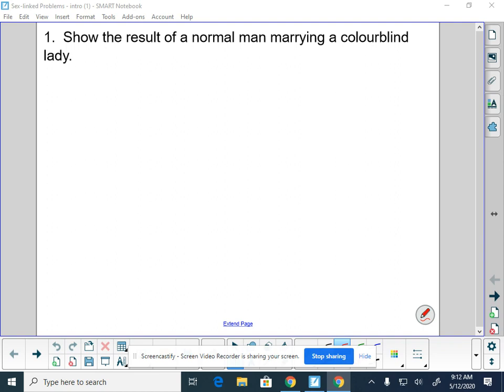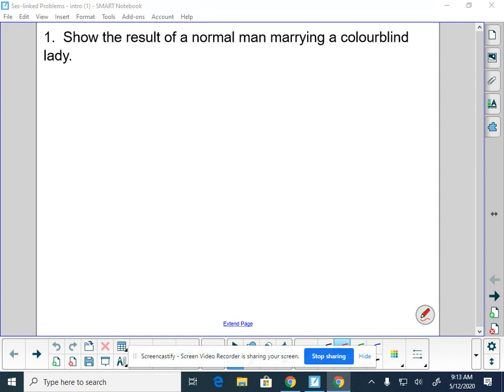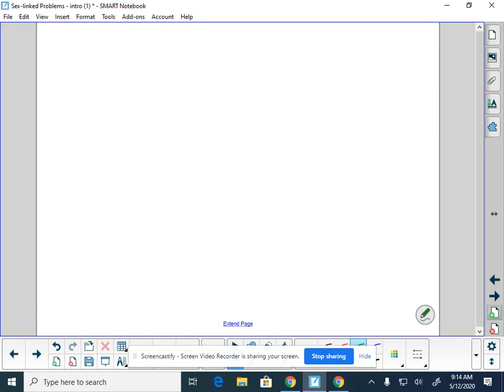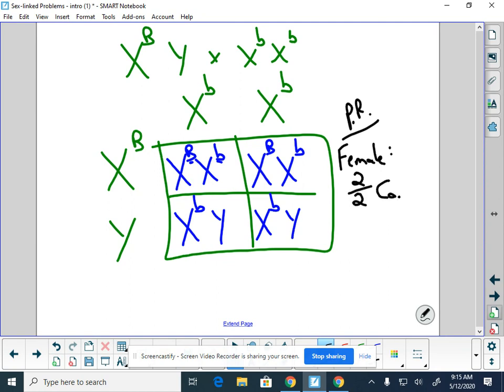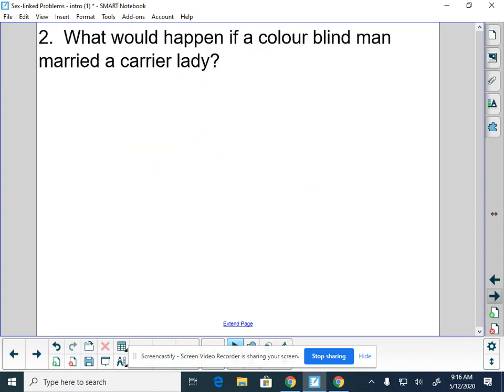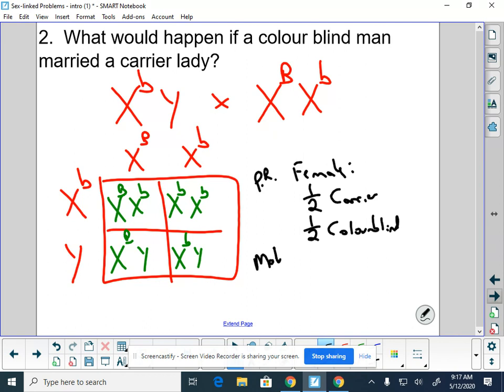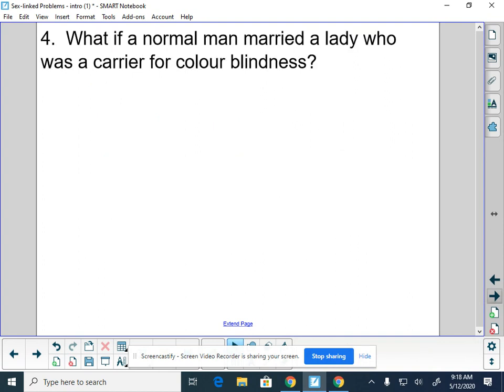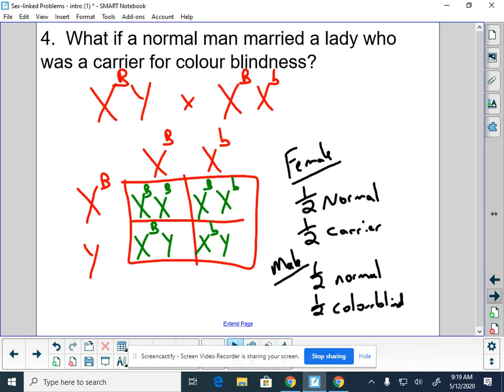MacKay Bio 30 Sex linked Intro